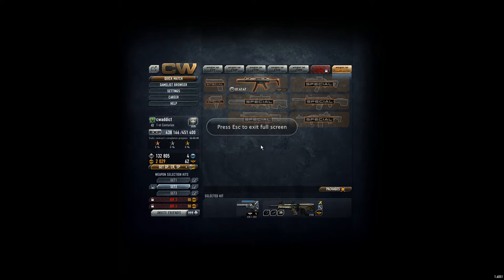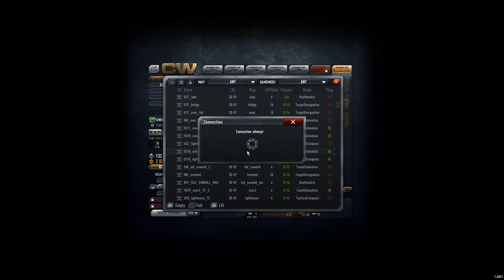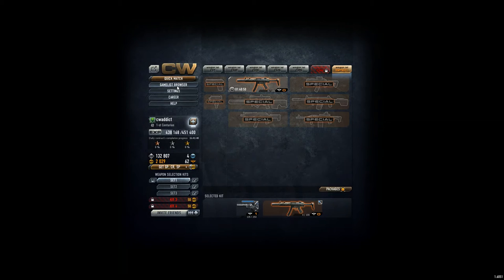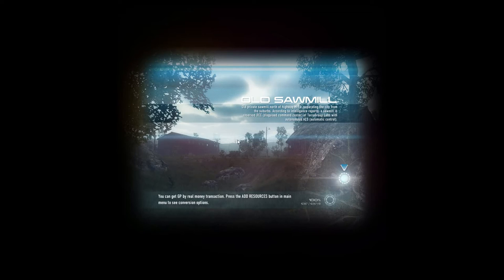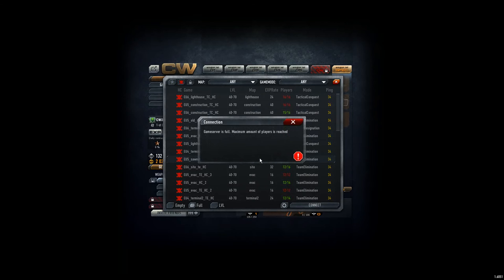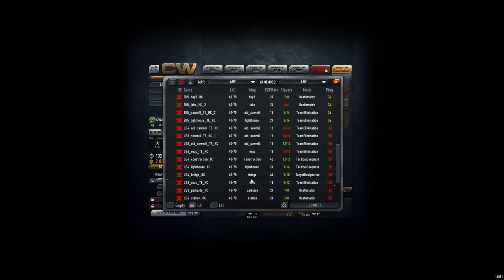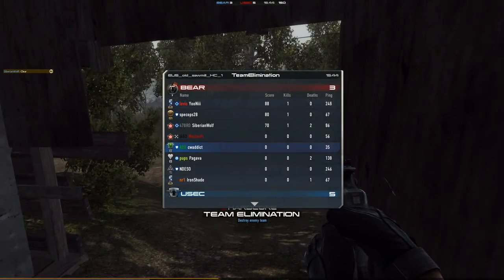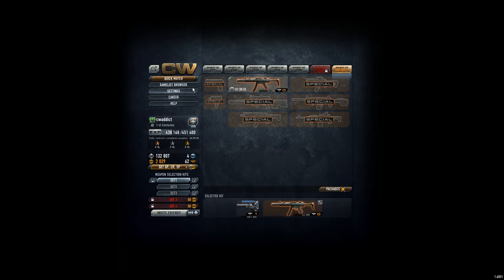Contract Wars Career 197: Getting special weapon H&K MP5SD Spec SMG and cannot use it (Game bug)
I got the H&K MP5SD Spec SMG by the roulette and was so happy to test it. Happiness vanished when I found out that I cannot use it. Obviously a game bug.